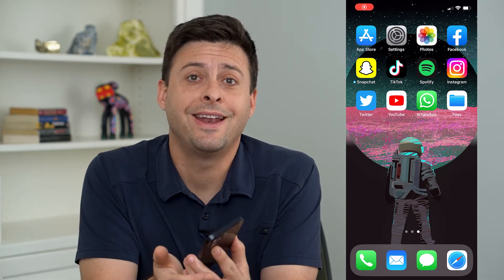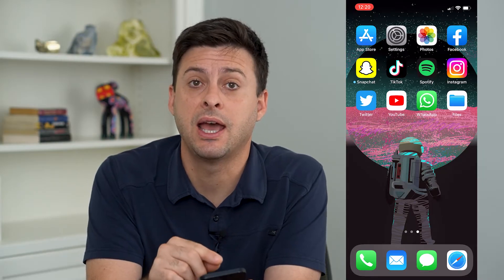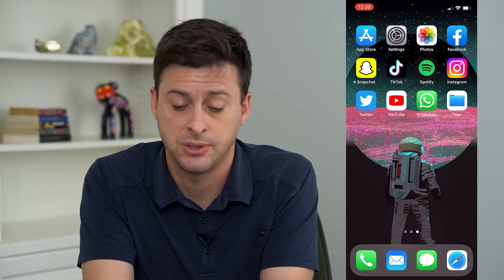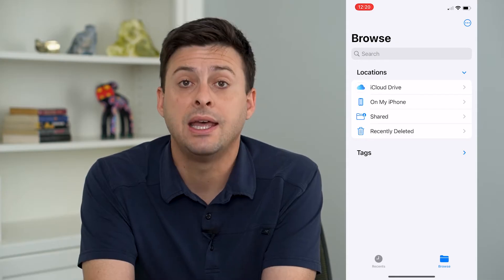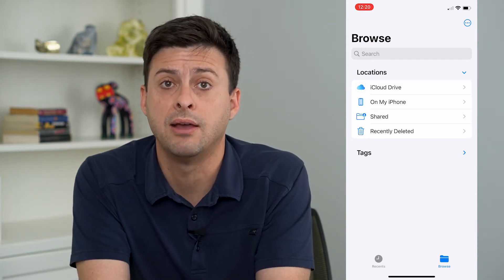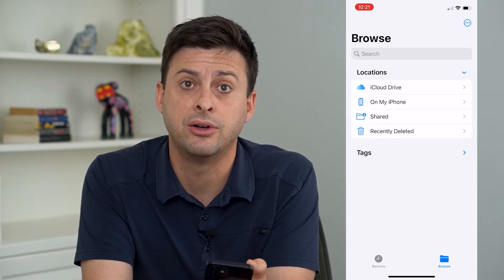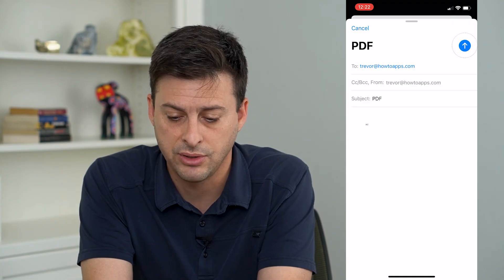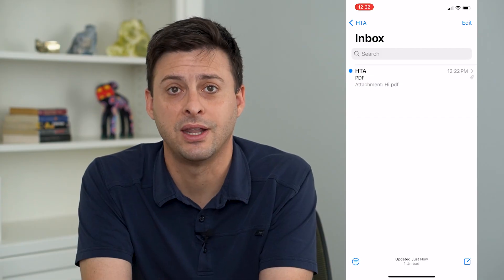How To Send PDF Through Email On iPhone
Let's send anyone a PDF through the email app on your iPhone if you want to share a PDF with someone.